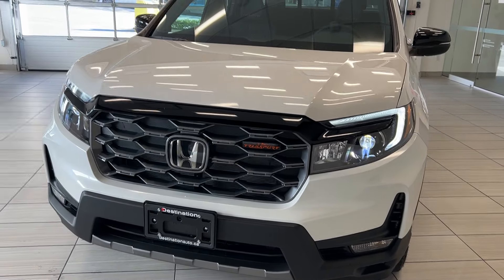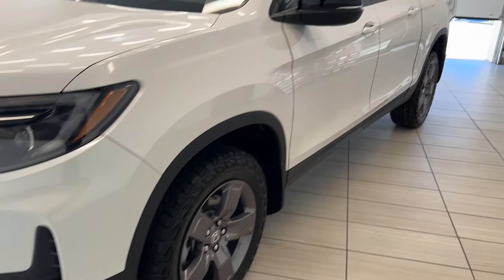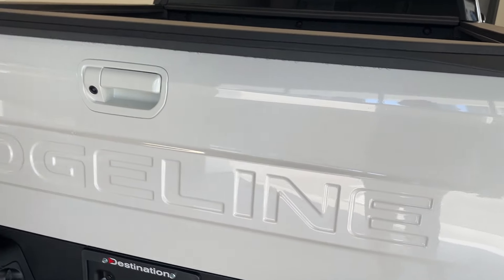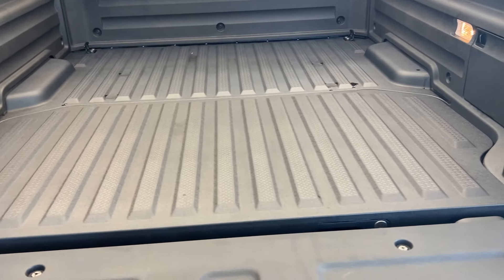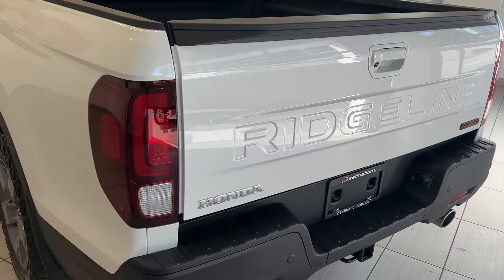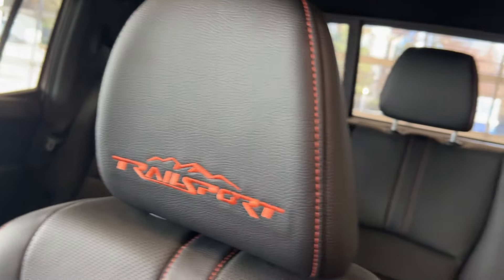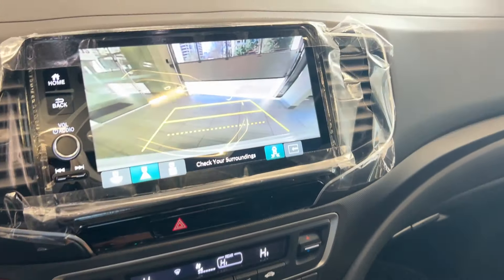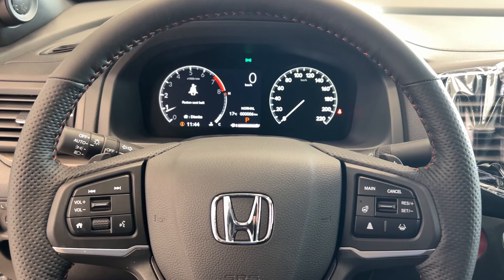2024 Honda Ridgeline Trailsport - 34115